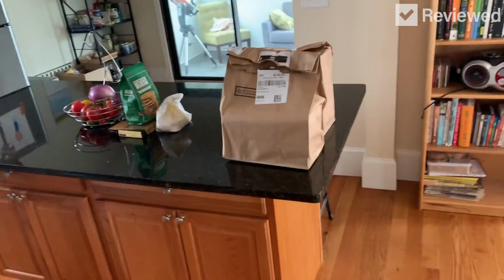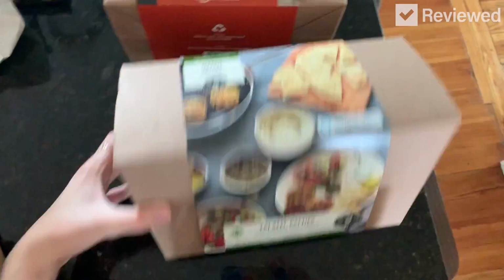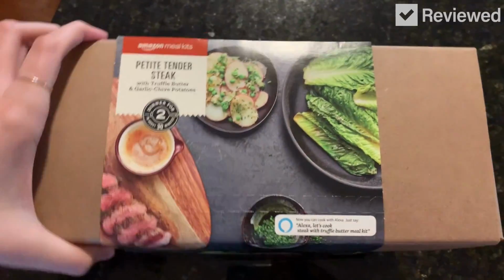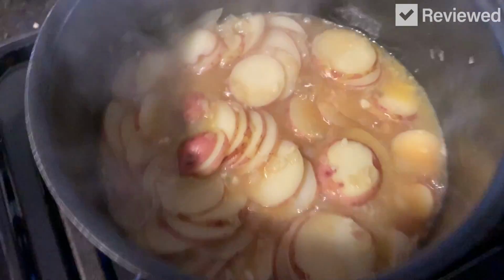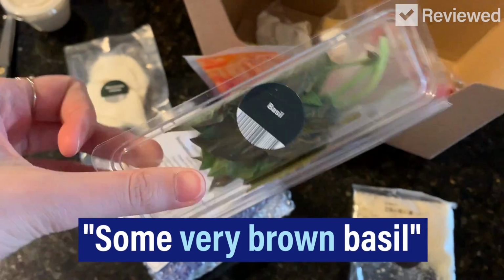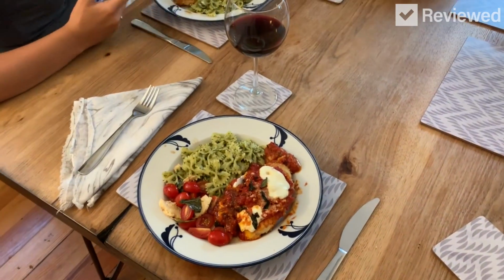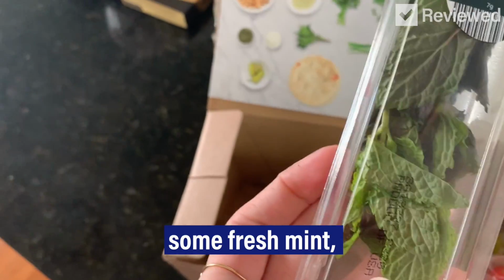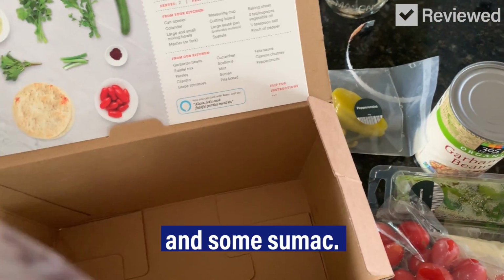Amazon has a new meal kit delivery service—is it worth it?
How does Amazon's new meal kit stack up against the others? We tested it out to find out.

— Recommendations are independently chosen by Reviewed’s editors. Purchases you make through our links may earn us a commission.